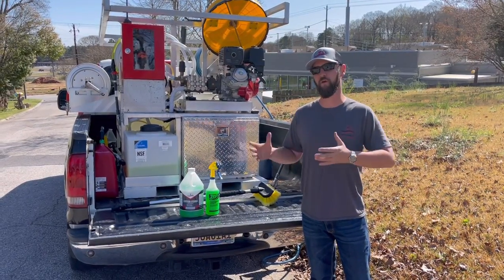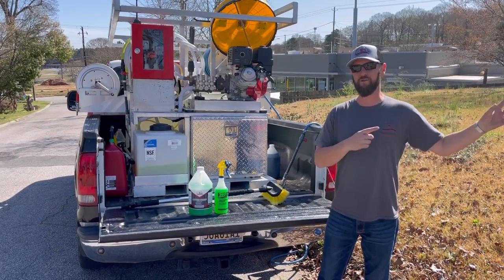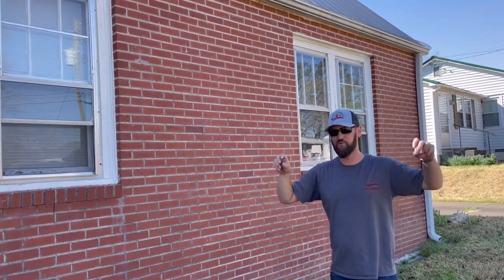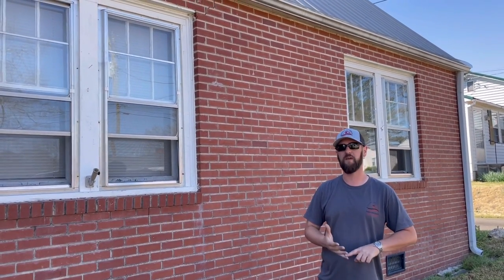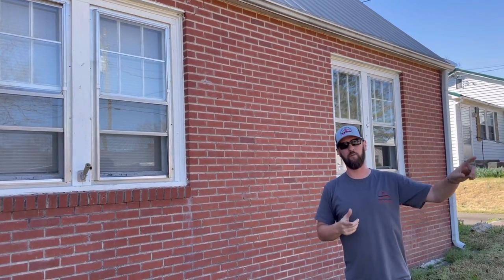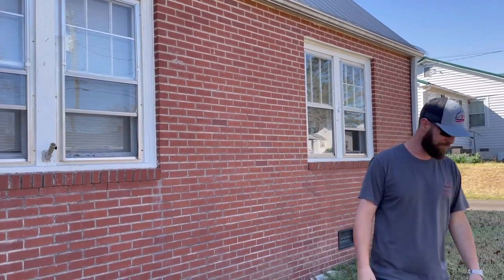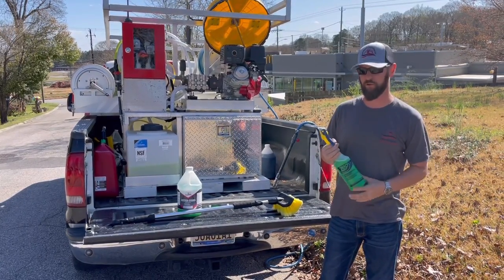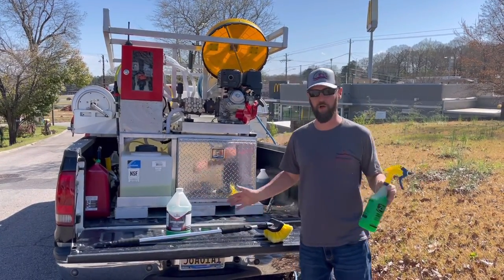The Best Gutter Cleaning Chemical!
Grab the #1 digital training course in the pressure washing industry

Sign up to our Email list to get access to exclusive flash sales

Want to get your very own SESW Equipment ? Here ya go

Head here for all of the best gear and parts in the game